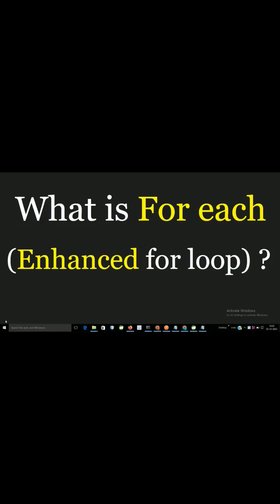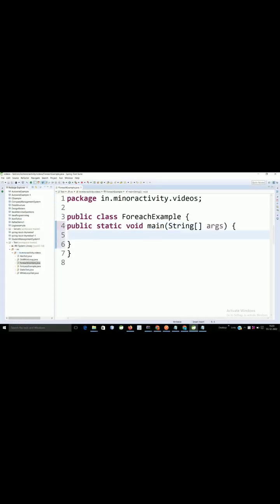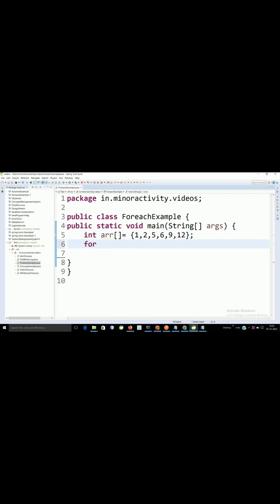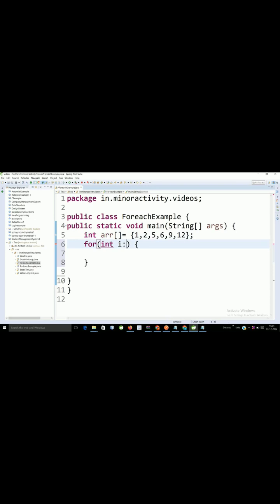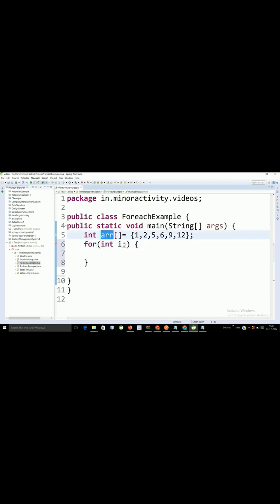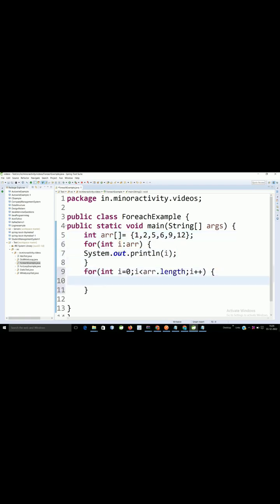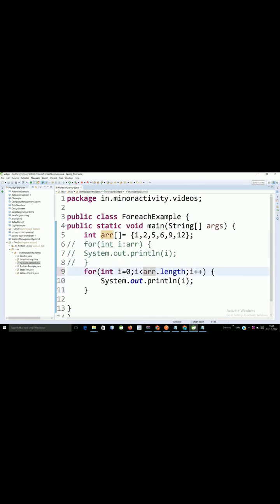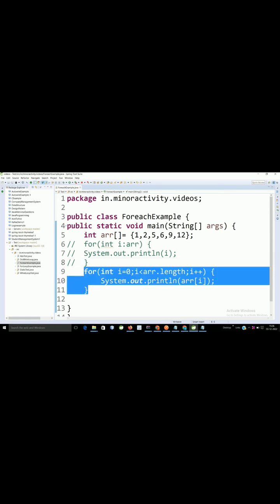What is For-Each Loop ?